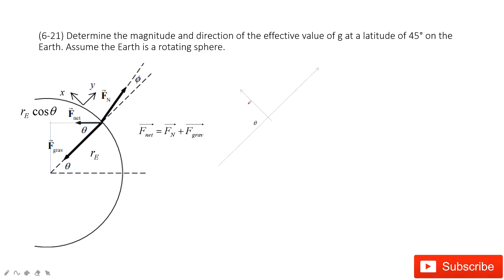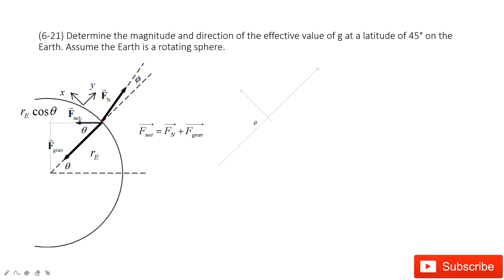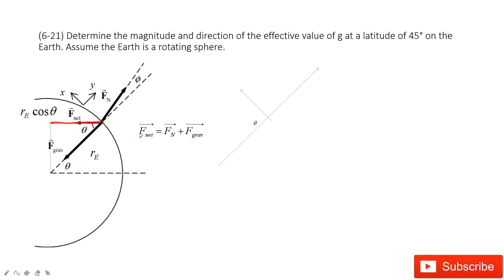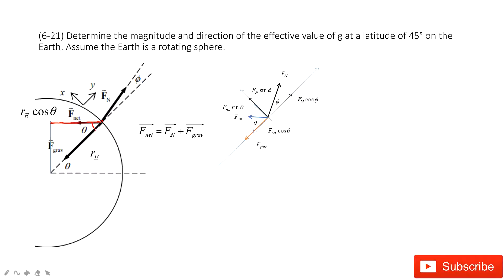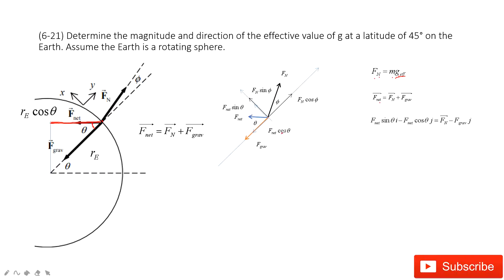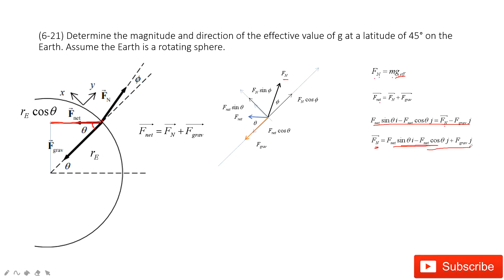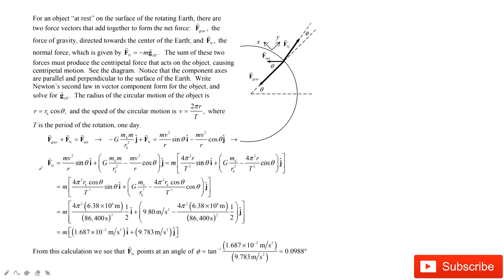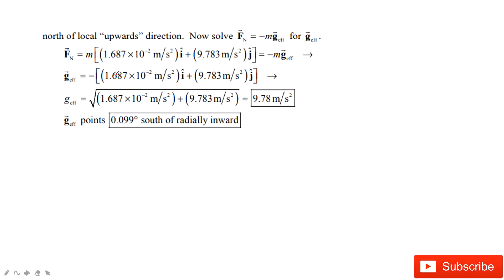(6-21) Determine the magnitude and direction of the effective value of g at a latitude of 45° on the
(6-21) Determine the magnitude and direction of the effective value of g at a latitude of 45° on the Earth. Assume the Earth is a rotating sphere.